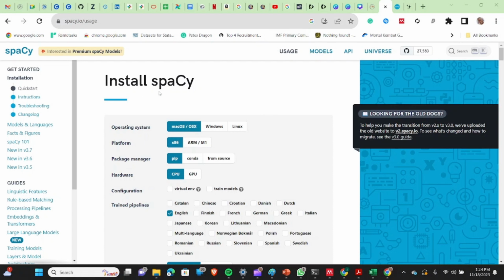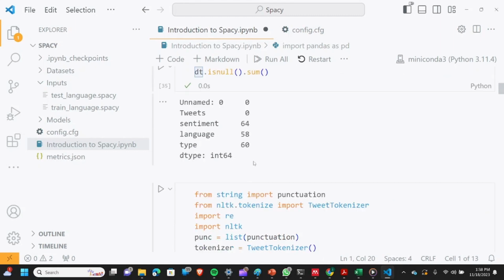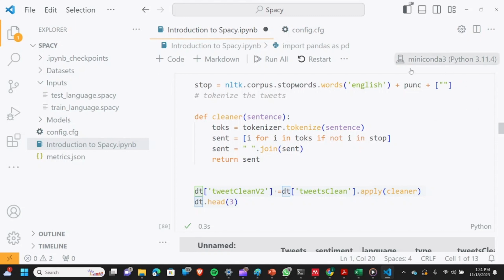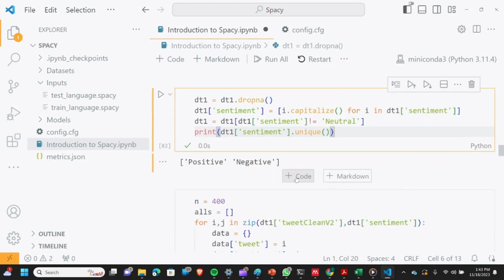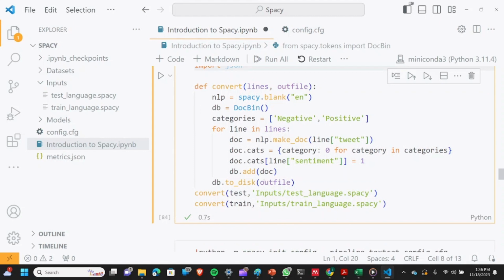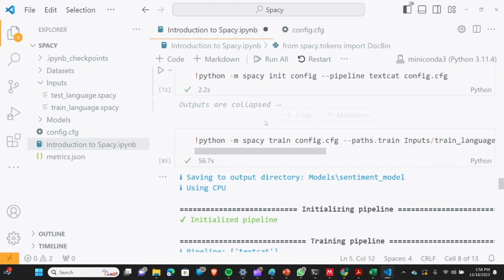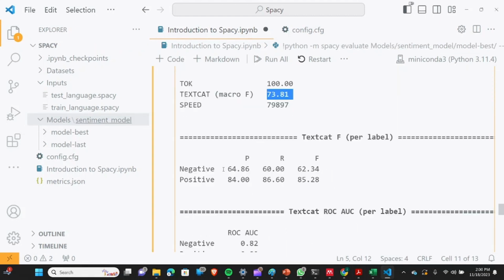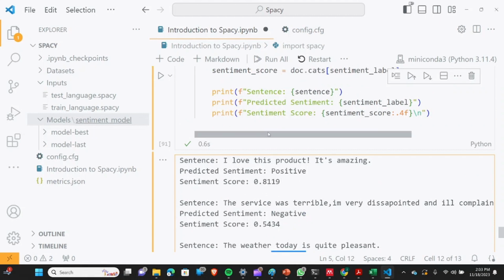Unlocking Emotions: A Step-by-Step Guide to Sentiment Analysis with SpaCy and Twitter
00:00 Intro to spaCy
01:51 Twitter dataset
03:50 Data cleaning
09:04 SpaCy Dataset
11:54 Model training
15:00 Model evaluation

Embark on a comprehensive journey into sentiment analysis with this video, where I meticulously leverage a manually annotated Twitter dataset. Witness the meticulous data cleaning process utilizing Python's NLTK library, setting the stage for a robust analysis. Explore the advanced capabilities of Spacy 3 through terminal commands, as I guide you through the process of model training and testing.